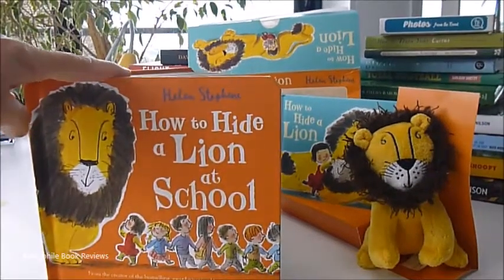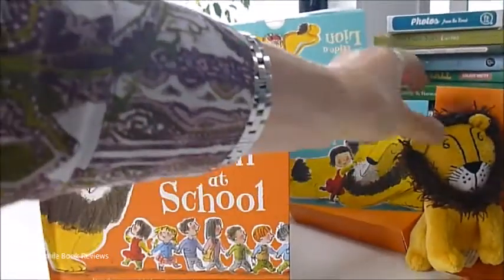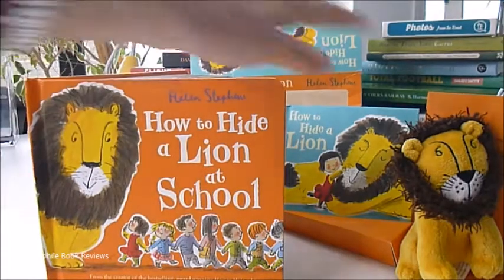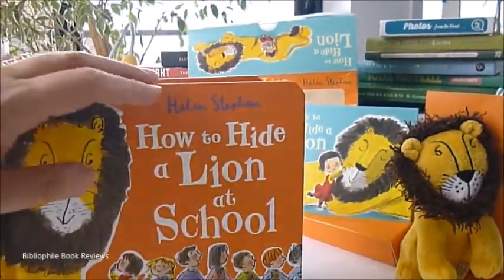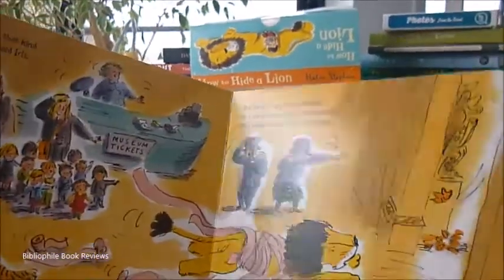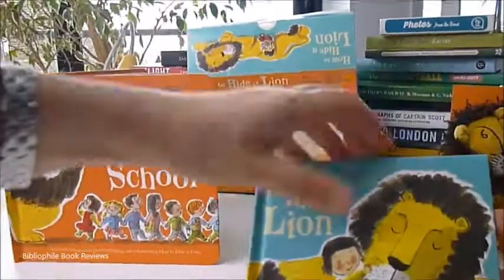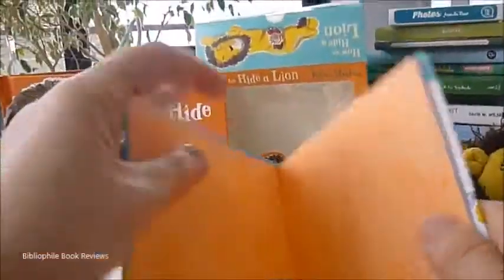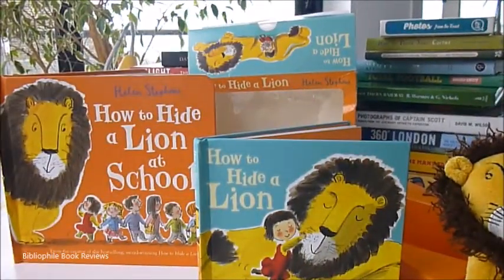How to Hide a Lion at School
Iris and her lion went everywhere together. The lion was the town hero, because he once rescued the Mayor's best candlesticks from some robbers. But there was one place where they couldn't go together - and that was school. Iris's teacher, Miss Holland, said lions weren't allowed at school. The lion didn't want to be apart from Iris, though, so every day he'd sneak after her... Spot him inside the piano, behind the children's coats, and even on top of the bus on the school trip to the Natural History Museum. Toddlers aged 3-6 will enjoy spotting him hiding in an aeroplane, a suit of armour, the Ancient Egypt room dressed like an Egyptian mummy, but what happened after the school bus crashes? An exciting adventure, beautiful coloured line artwork, 24 sturdy board pages.